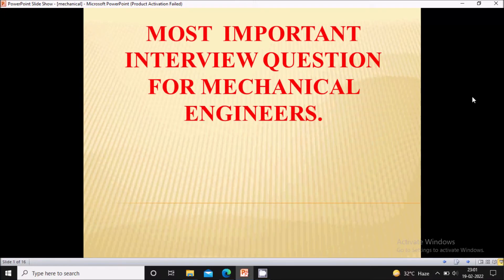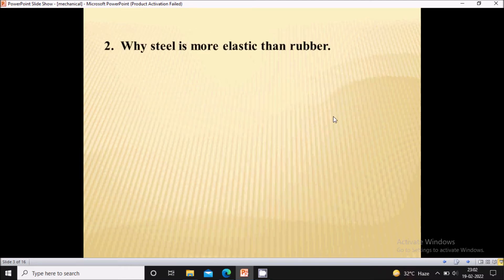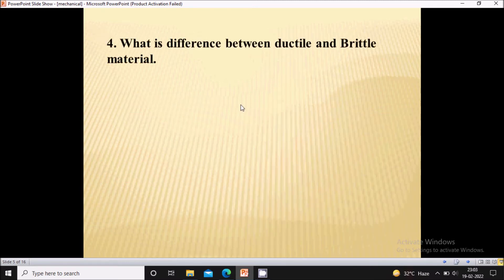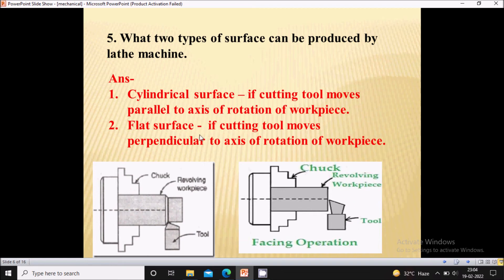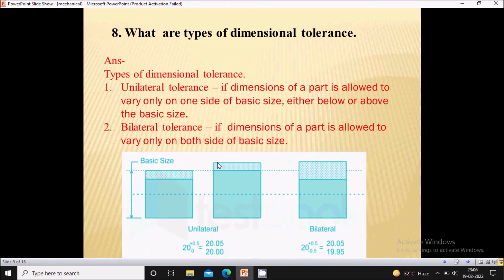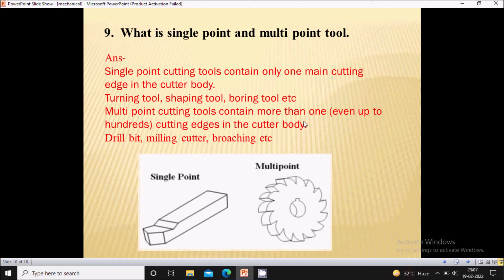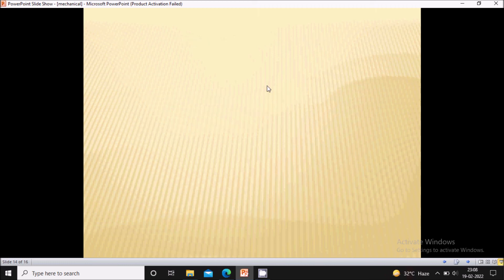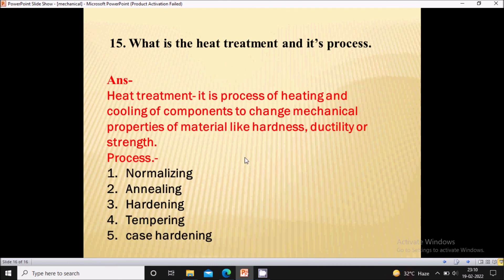Mechanical Engineering Technical Interview questions and answers.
In this video I have covered most important interview questions for mechanical engineers.